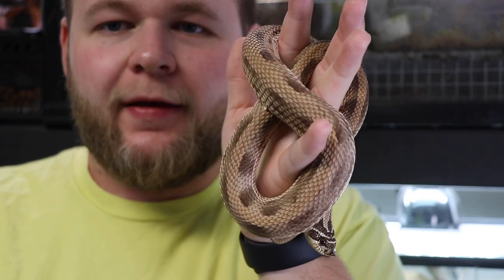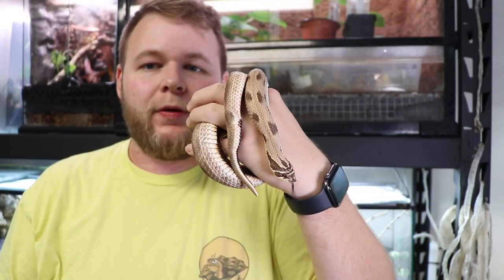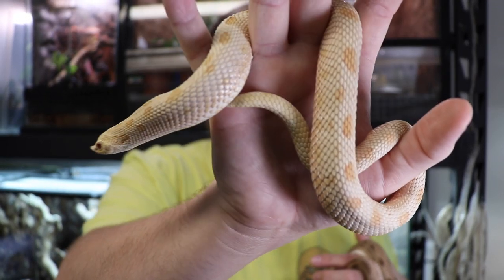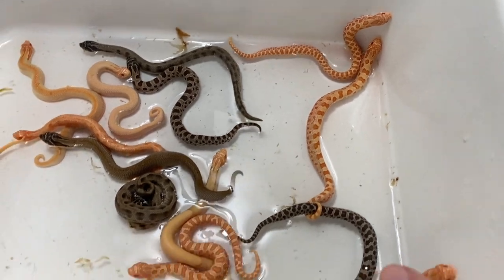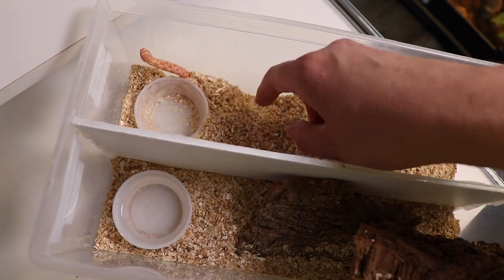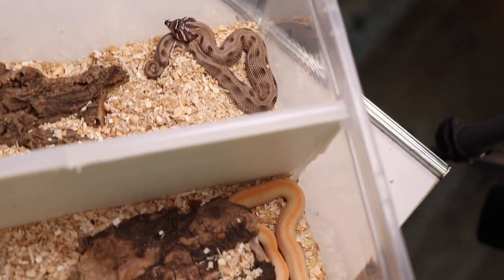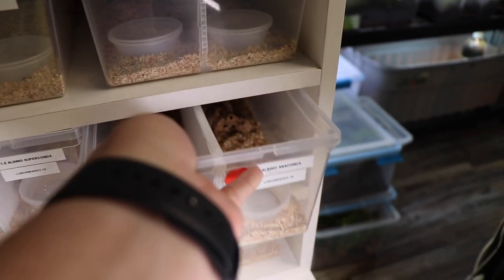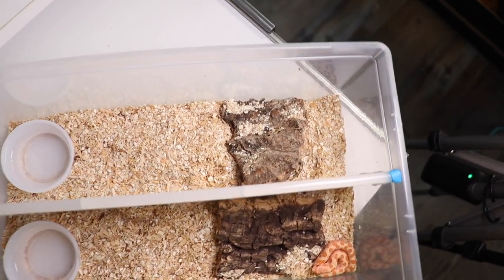BABY HOGNOSE SNAKES are FINALLY HATCHING!!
The baby western hognose snakes are finally hatching! For our second clutch of hognose eggs, we got some wicked super condas, albino super condas, anacondas and more! Links 👇